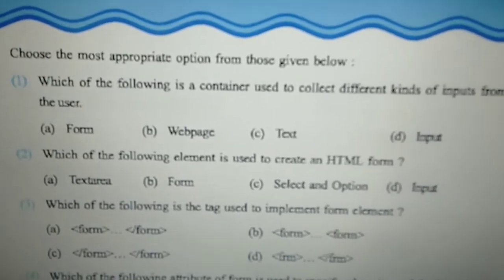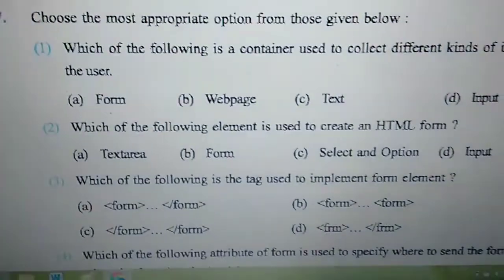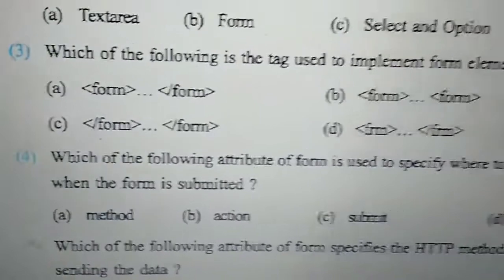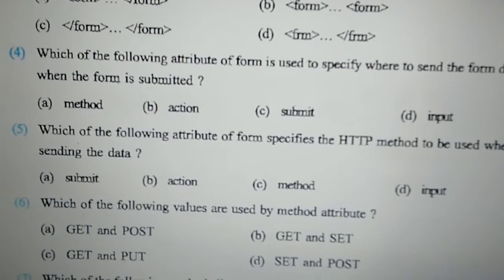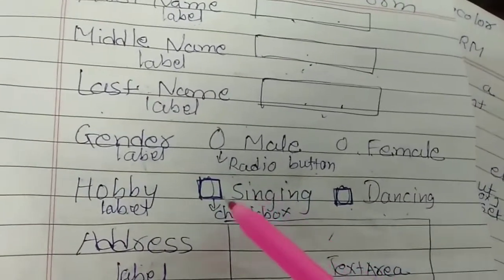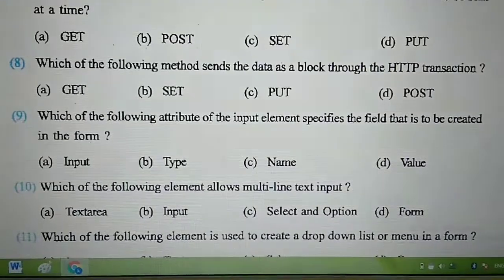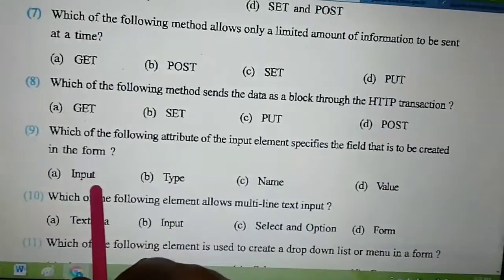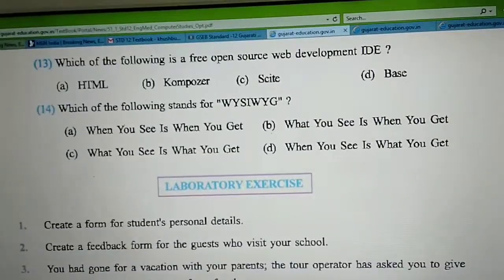Std-12 COMPUTER ch-1 Exercise